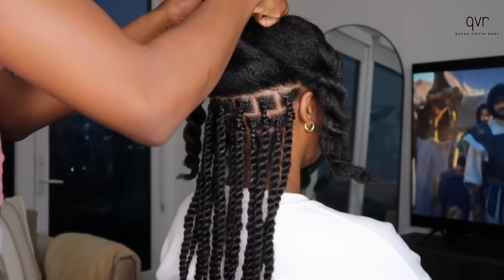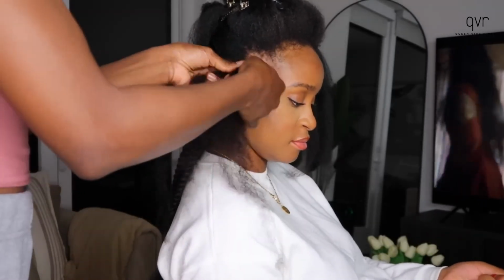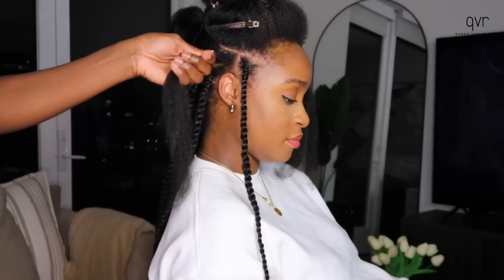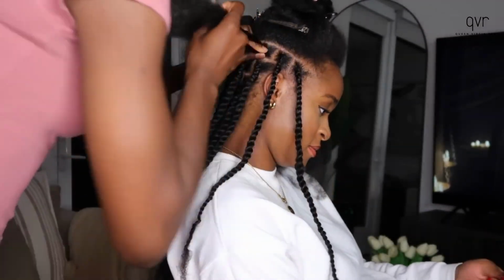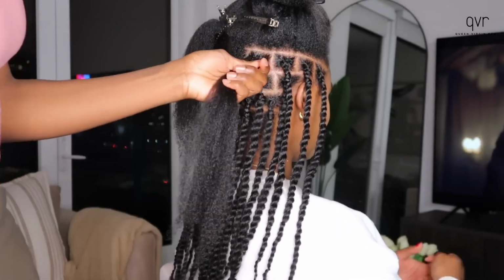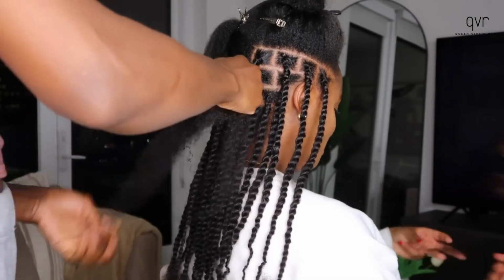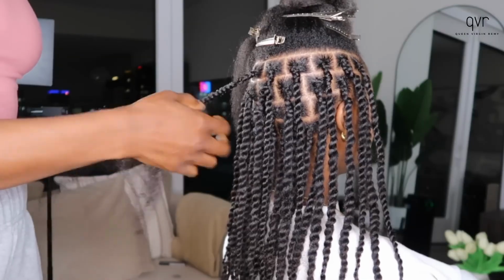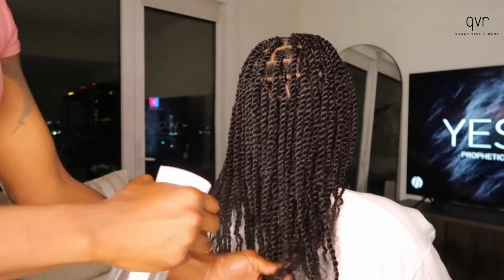HOW TO: JUMBO TWISTS ON 4C HAIR WITH KINKY HUMAN HAIR EXTENTIONS |QVR HAIR X Sharon Nwosu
Hair Information: QVR 1B Kinky Bulk Human Hair Extensions 22’’
▶▶▶▶▶▶▶▶▶▶QVR Hair◀◀◀◀◀◀◀◀◀◀
▶▶▶▶▶▶▶Queen Virgin Remy◀◀◀◀◀◀◀